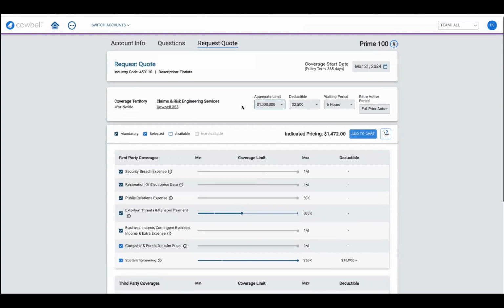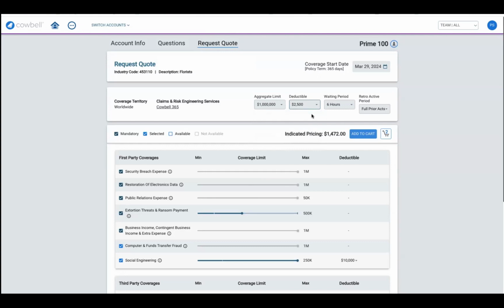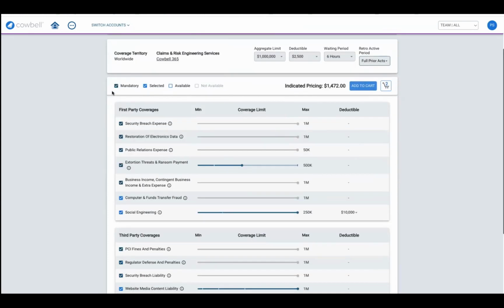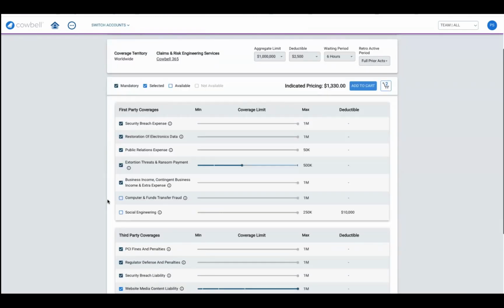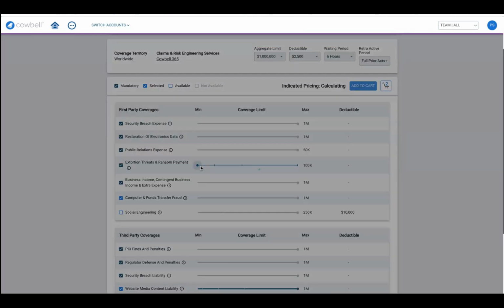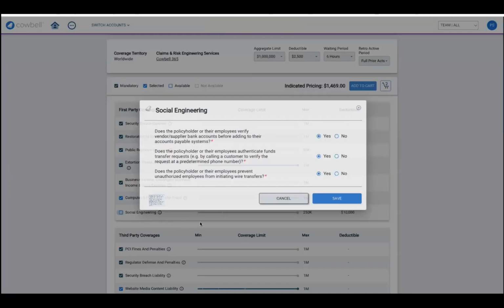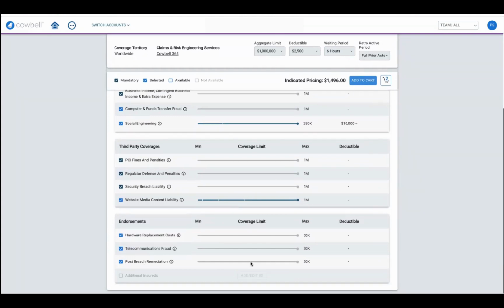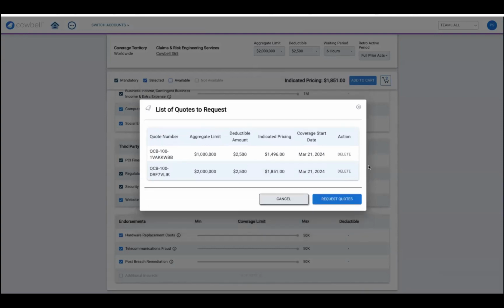Prime 100 - Step 3 Create a Quote